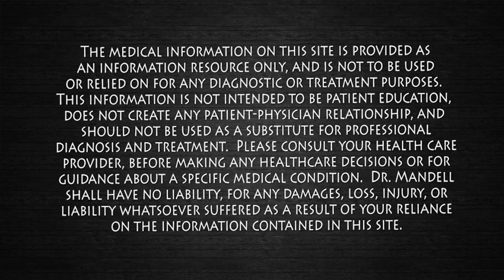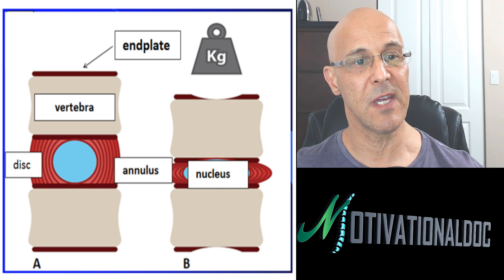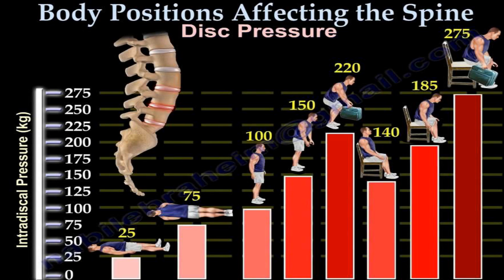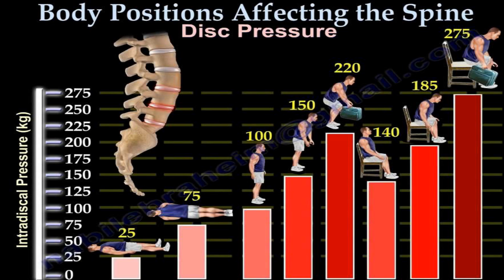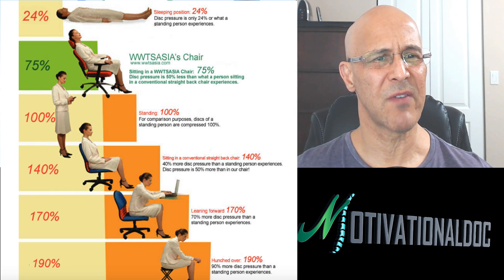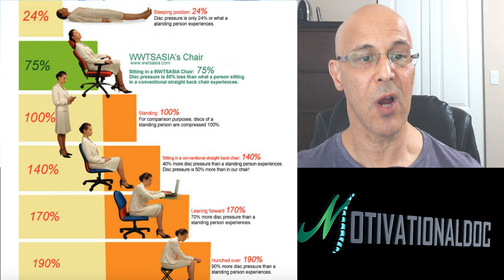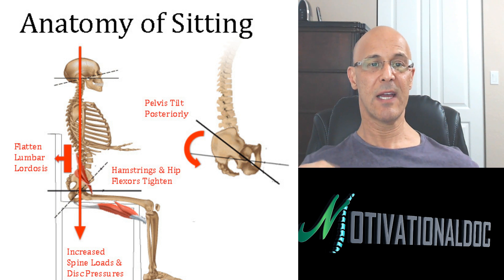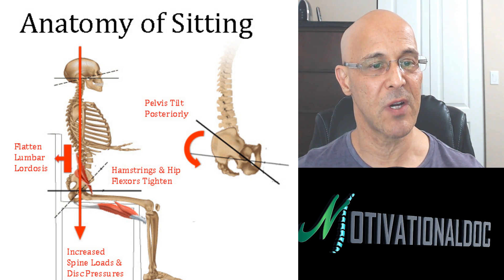The Best & Worst Positions for Lower Back Disc (Affecting Disc Pressure) - Dr Alan Mandell, DC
Postural changes have varying effects on the lumbar disc pressure at various positions.  I will review the best and worst positions for the lower back.  This information will allow you to become more proactive so natural healing can be expedited.

Please leave your reviews if you wouldn't mind taking the time.  Thank you.  Dr M